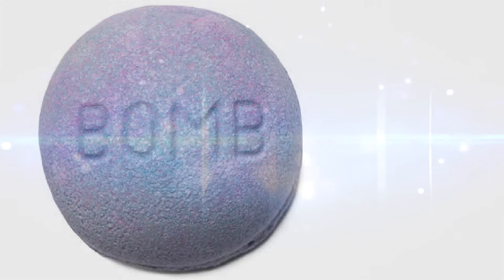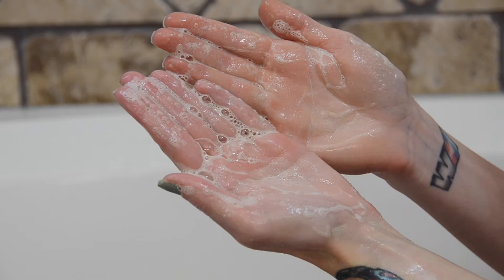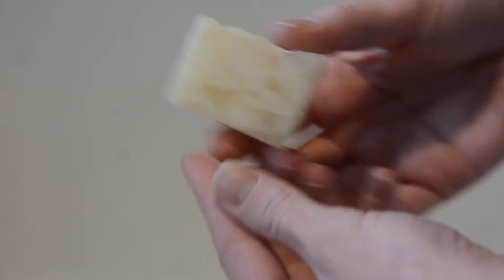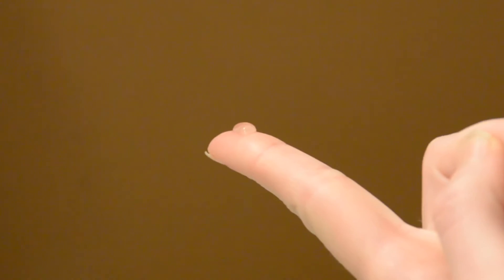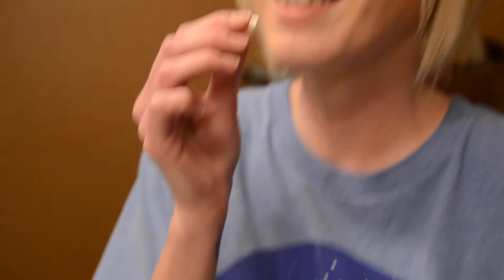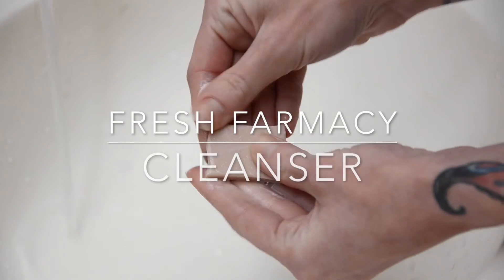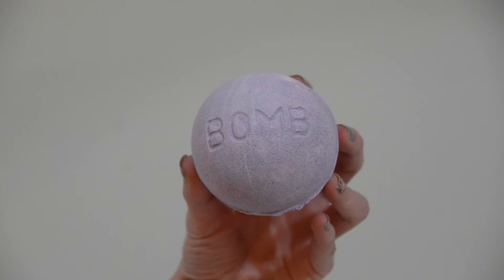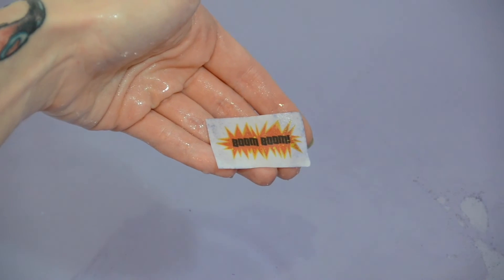LUSH Cosmetics Reviews & Demos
I have over 100 LUSH Cosmetics products that I am currently reviewing and making demos for. I'm always buying new items so there will be different & exciting videos each week!

Today I'm talking about a few of LUSH's products:

Yuzu & Cocoa Shower Cream
Imogen Rose Solid Perfume
Bohemian Soap
Grease Lightning Spot Treatment
Dirty Toothy Tabs
Fresh Farmacy Soap
Blackberry Bath Bomb

Footage shot on Nikon D7000